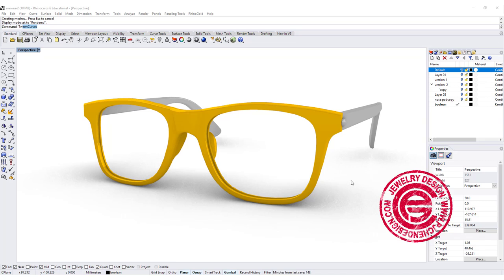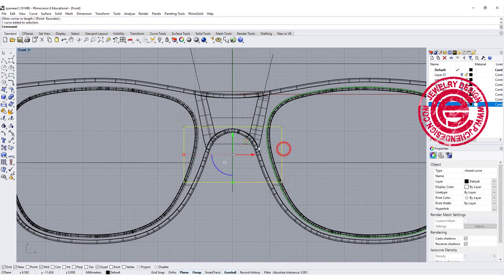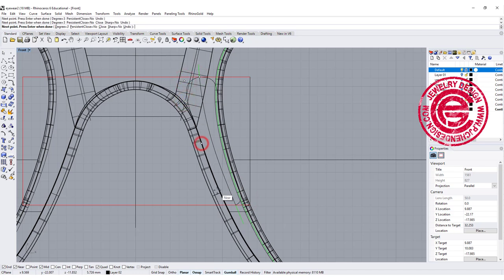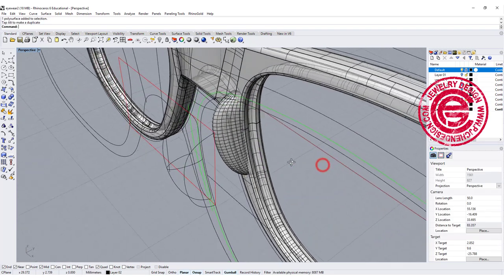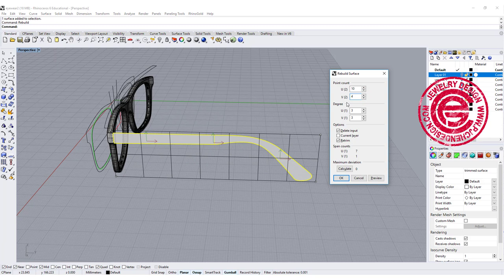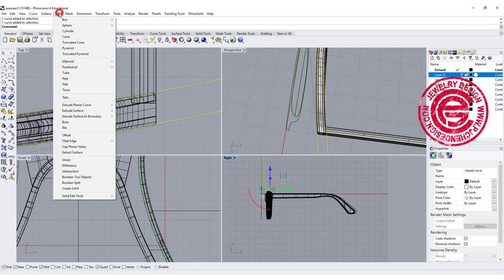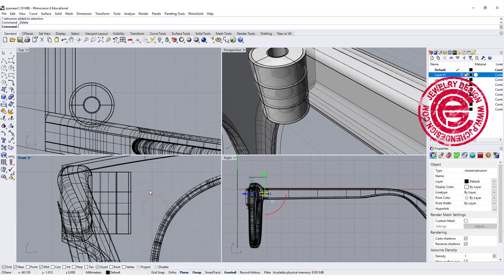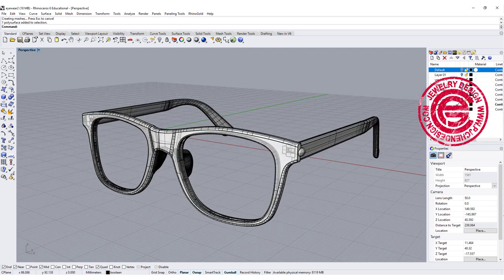How To 3D Model An Eyewear in Rhino 6 (Part II) :Jewelry CAD Design Tutorial #72 (2019)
**Don't Forget to Sign up the PJ Chen Design Newsletter to get the Rhino 5 eyewear model template (3dm file)

In this Rhino 3D tutorial (Part II), I will show you how to make the temples, nose pieces and hinge for FDM 3D printing material. At the end of video, you will see my students' first eyewear design and 3D printing with FDM. Enjoy it!